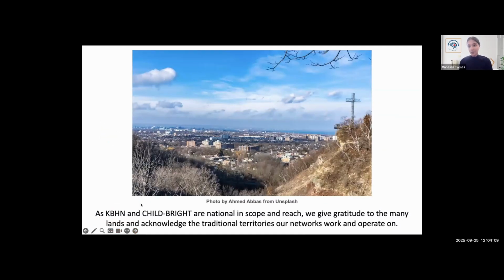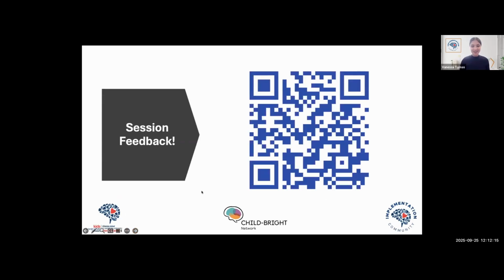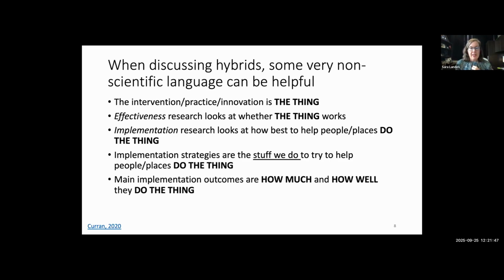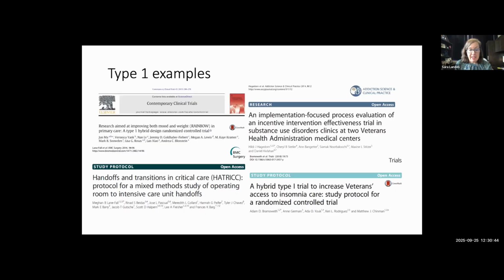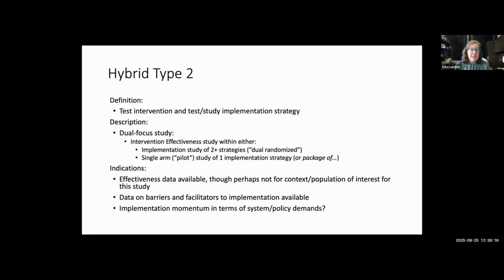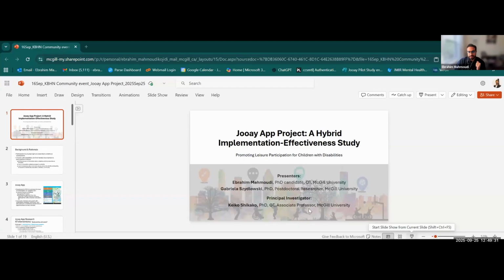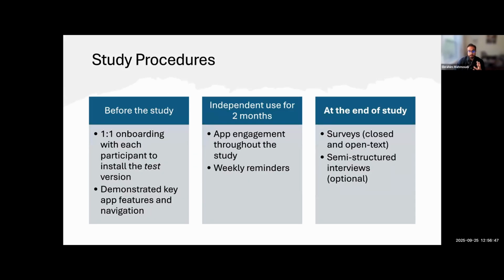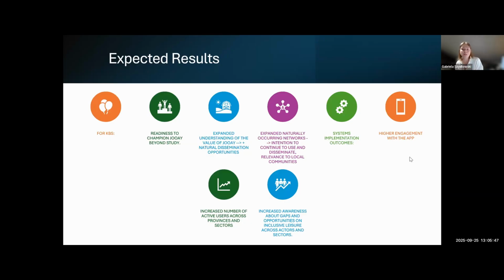Introduction to Hybrid Effectiveness-Implementation Approaches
Co-hosted by Kids Brain Health Network (KBHN) and CHILD-BRIGHT Network, this session explores how hybrid effectiveness-implementation studies can bridge the gap between research and real-world practice. Dr. Sara Landes, along with Dr. Gabriela Szydlowski and Ebrahim Mahmoudi (sharing a CHILD-BRIGHT case example) dive into the three distinct types of hybrid approaches—what sets them apart, how they work, and when to use each to maximize impact.